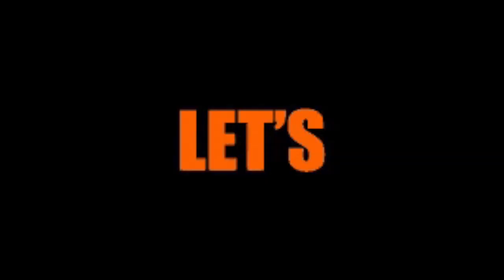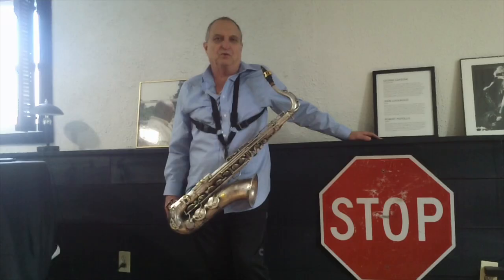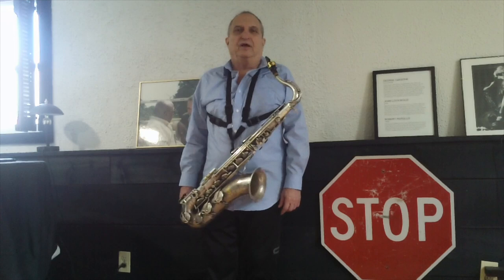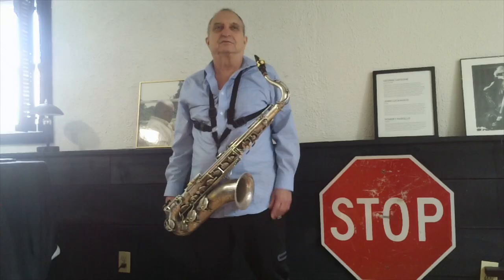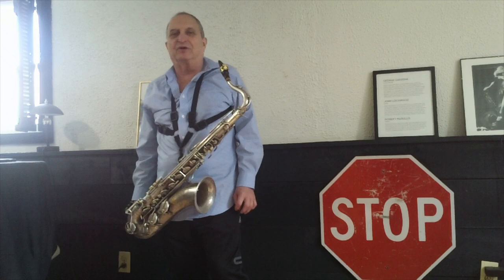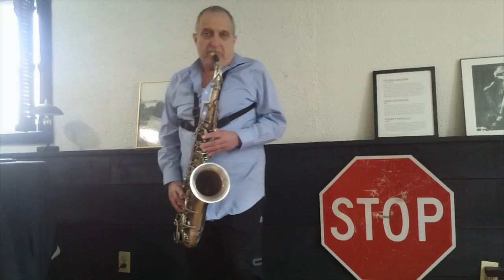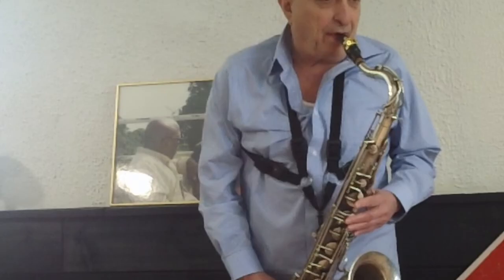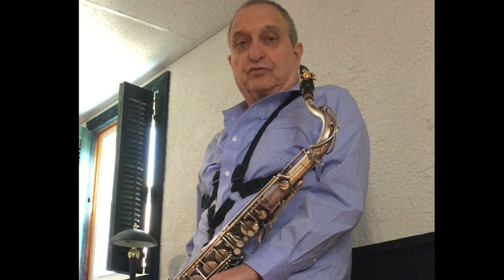George Garzone | Triadic Chromatic Approach | Jazz Improvisation at home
Hello everyone. I want to give you some ideas to practice the Triadic Chromatic Approach. Enjoy it